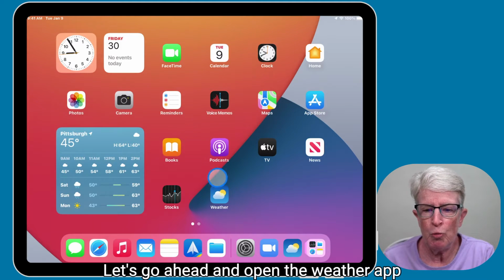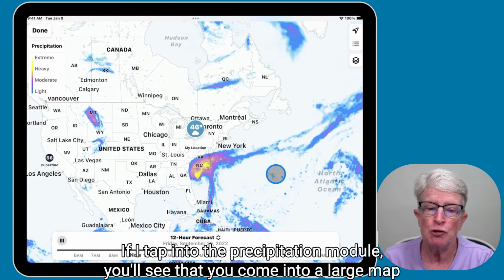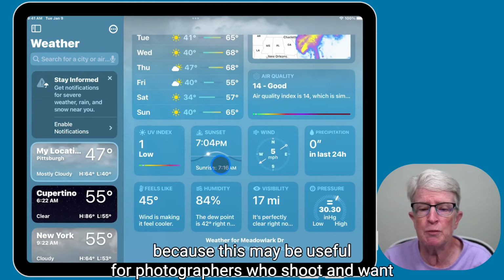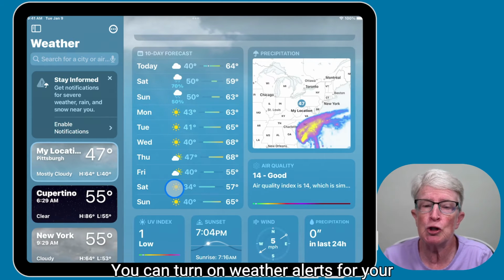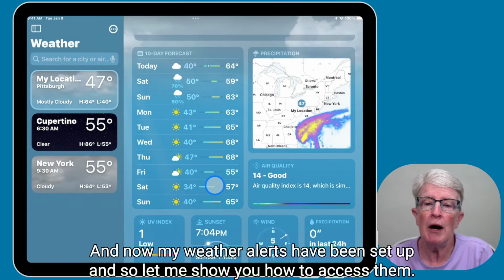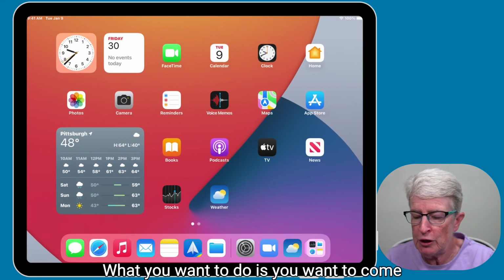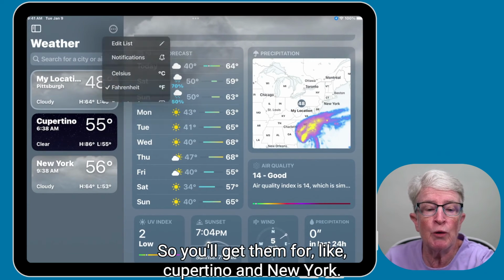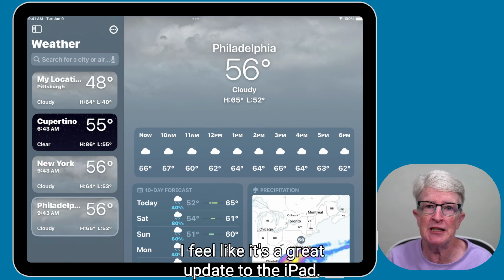The Weather app comes to iPadOS 16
For years, 2010 to be exact, the iPad never had a native Weather app, so users had to download third-party apps from the App Store. Luckily, with iPadOS 16, Apple brought its Weather app to the iPad. iPhone users are probably familiar with the app, but still, there are some tricks that only some know.

This week's video will walk you through the setup and navigation.

Chapters:
0:00 Intro
1:23 Modules
3:19 Sunrise/Sunset Module for Photographers
3:45 Shortcut to access modules
4:21 Weather Alerts
6:30 Troubleshooting Weather notifications
7:54 Add Locations